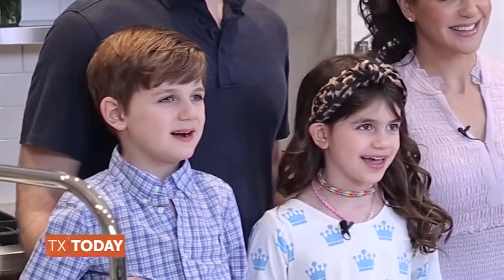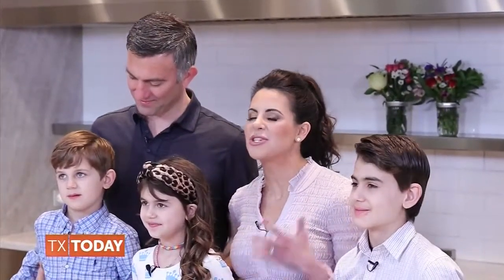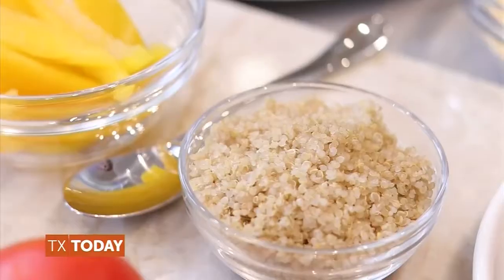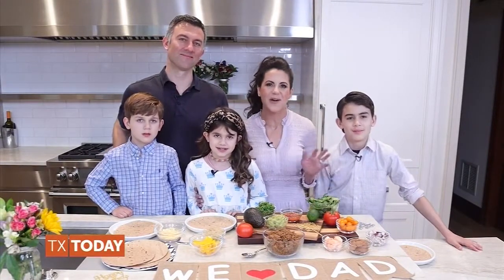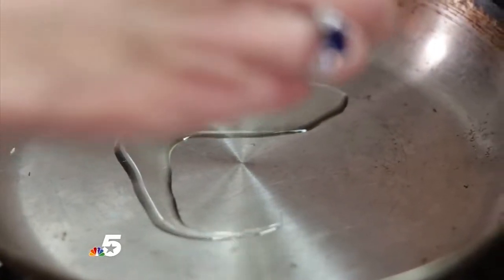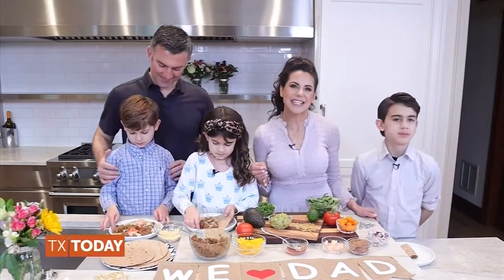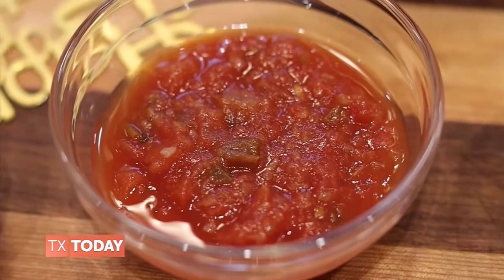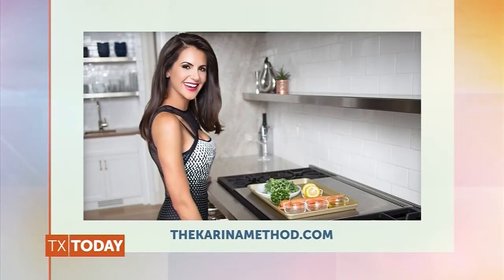NBC Texas Today: Dad Approved Father’s Day Recipes // Karina Heinrich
Celebrity nutritionist, Karina Heinrich is back with a fun-hands on Father’s Day dinner incorporating recipes from her best-selling guides.